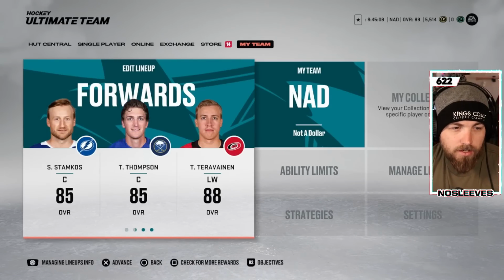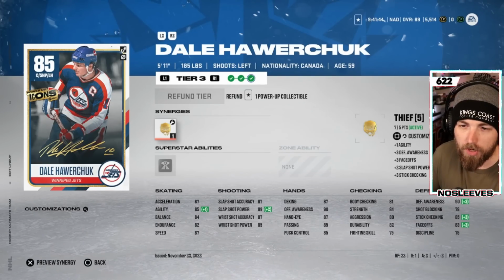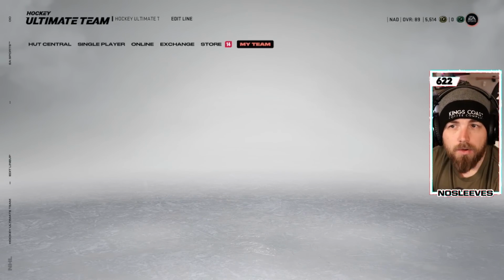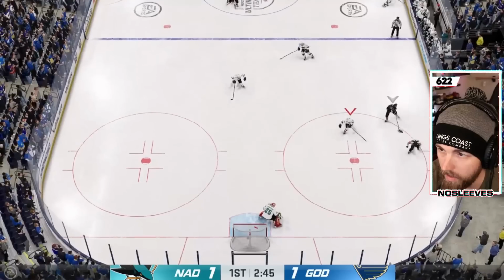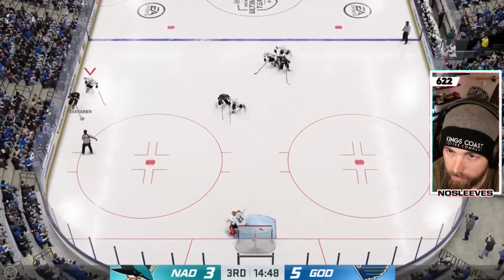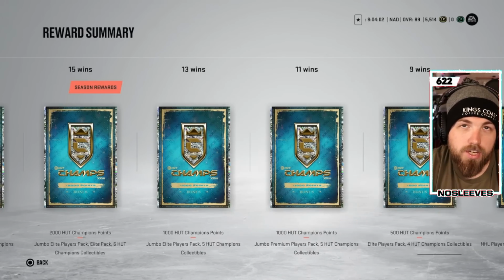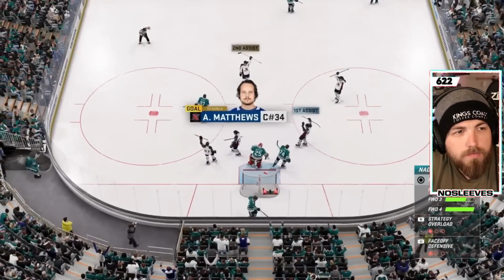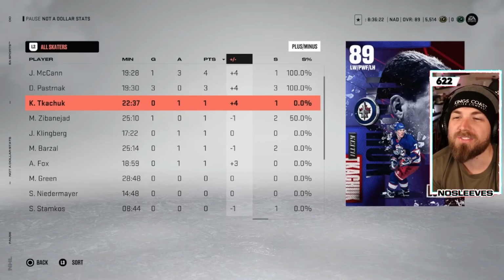NHL 23 NO MONEY SPENT! | HUGE NEW CARD ADDED! | EP 21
In this episode of NHL 23 HUT No Money Spent I start this weeks HUT Champs runs with a huge new card added to the team! I talk about some gameplay tips as well as a team update!